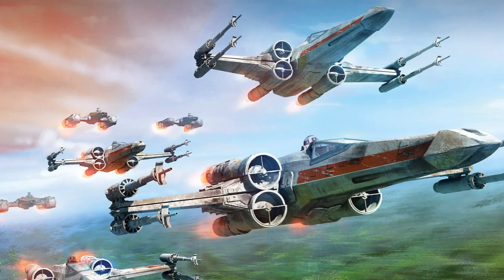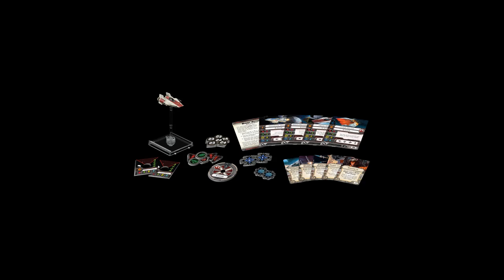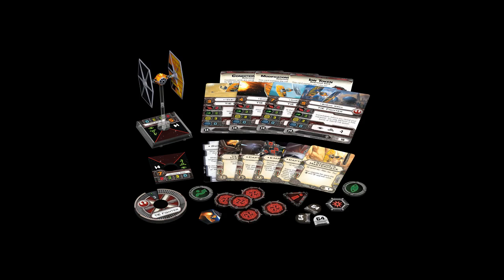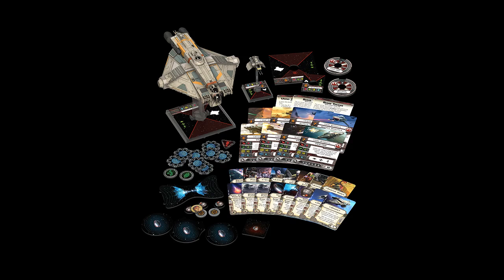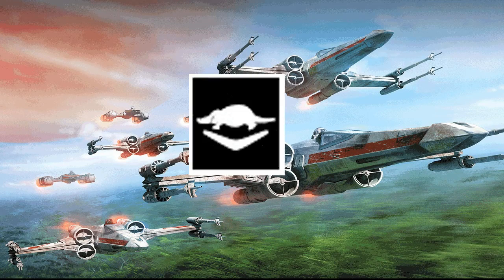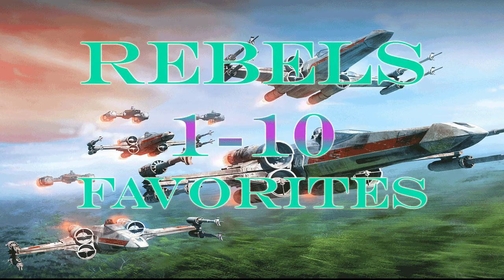Ranking the X-Wing Ships - Rebels Top 10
My Top 10 Rebel ships from X-Wing!